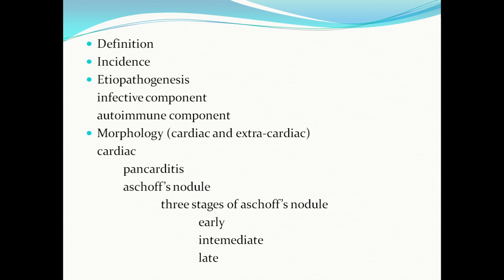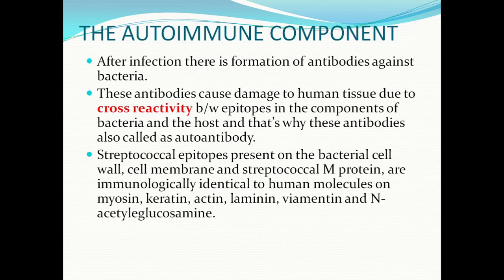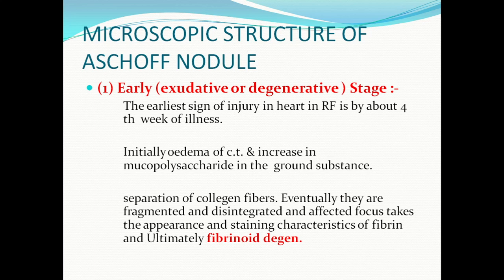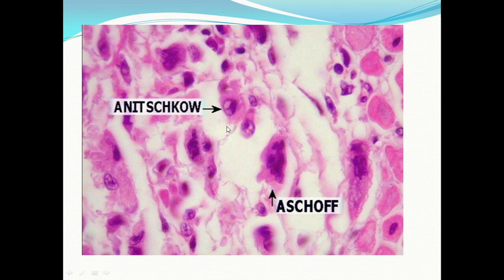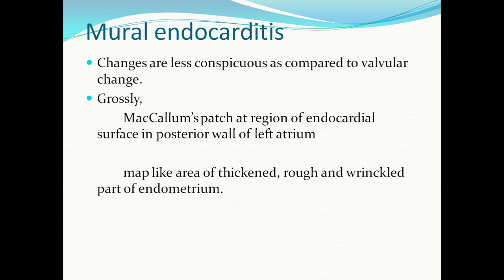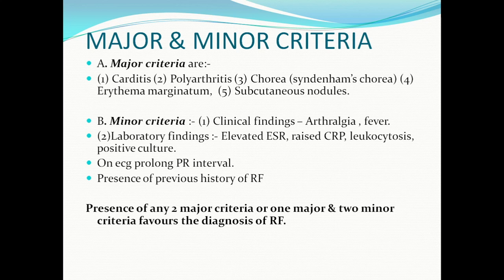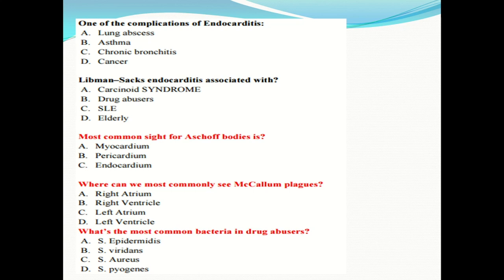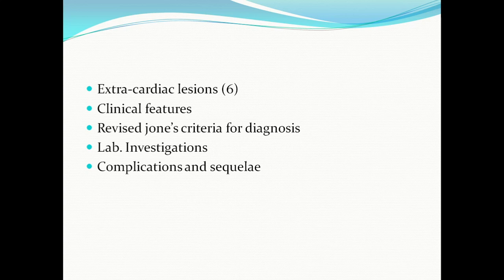Rheumatic Fever & Rheumatic Heart Disease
Pathology Lecture - CVS